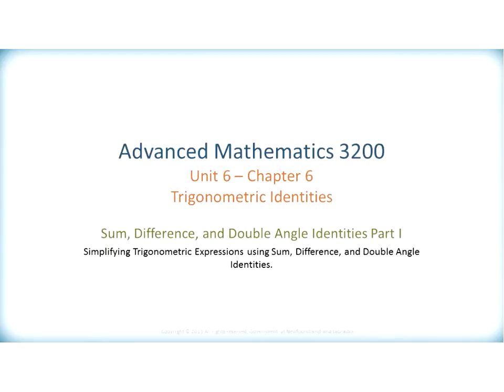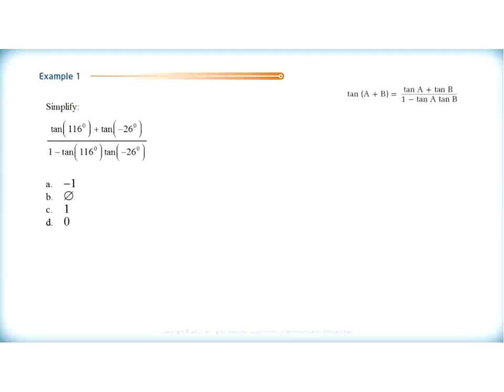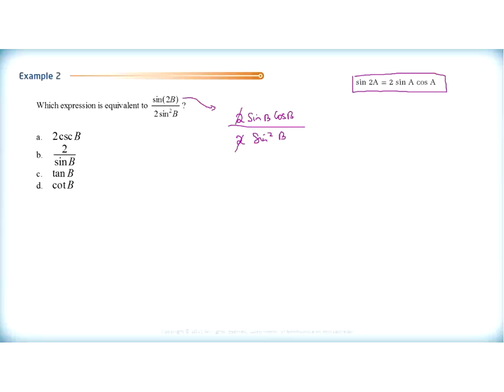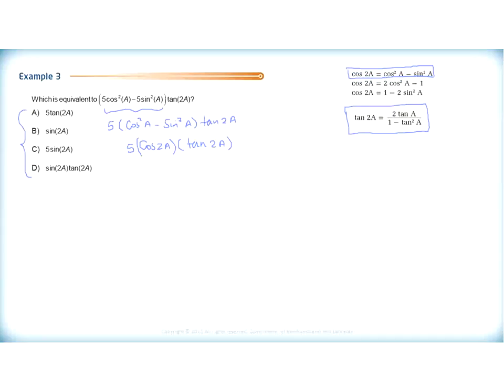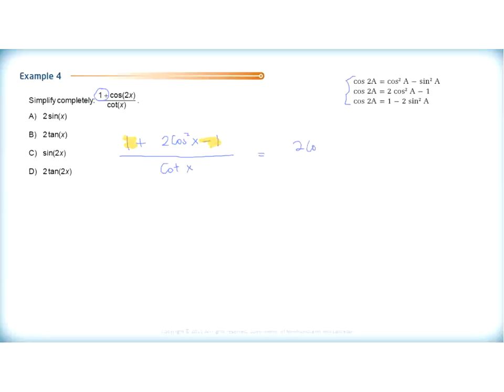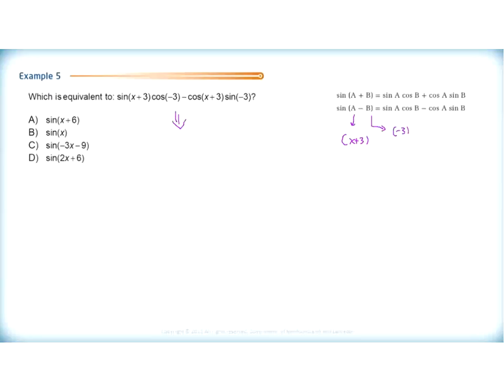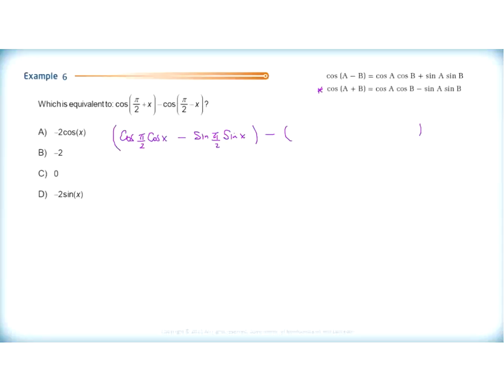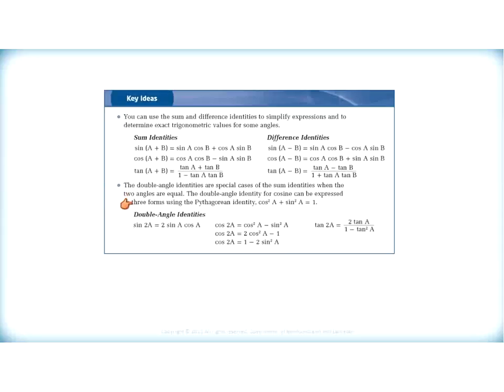Math 3200 - Ch.6 Sec.6.2 - Trigonometric Angle Identities Part I